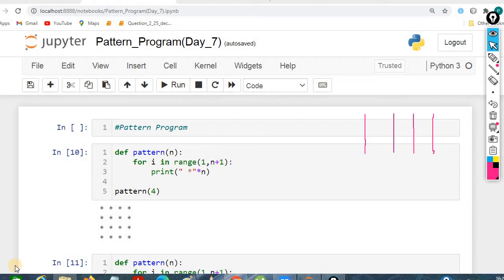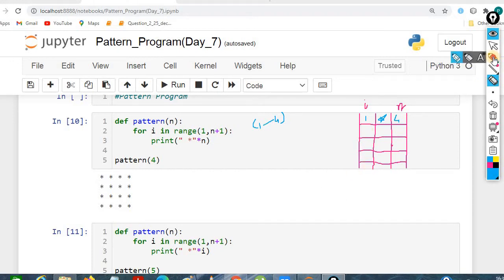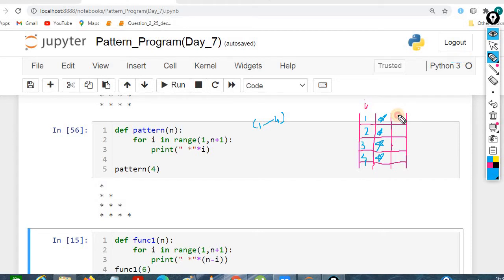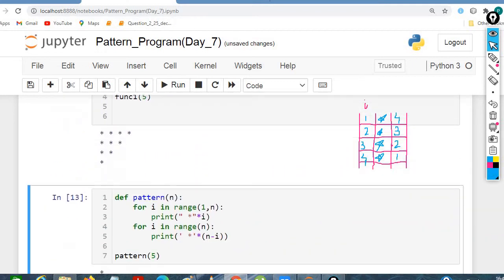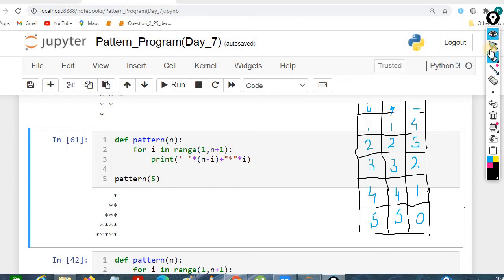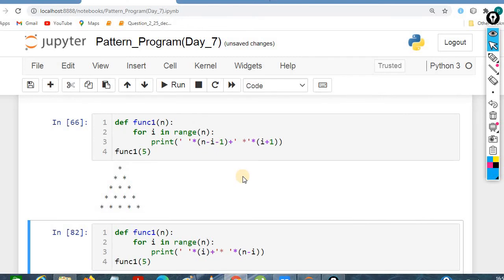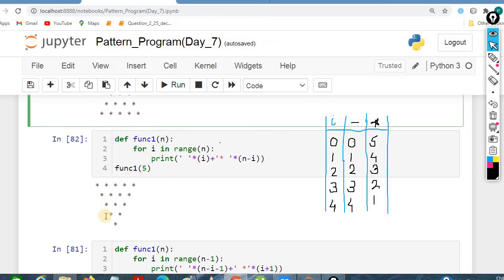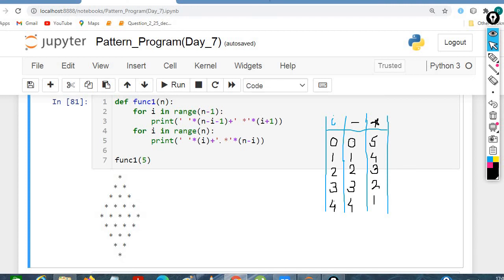Python Interview Preparation : Day 7- Pattern Program | English